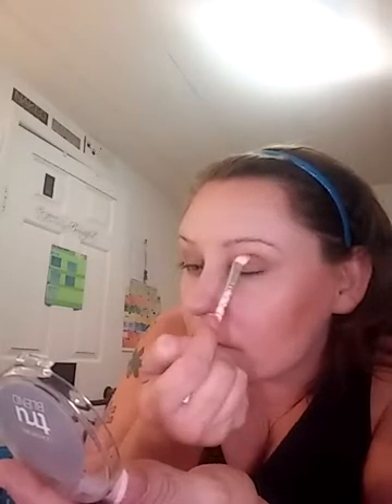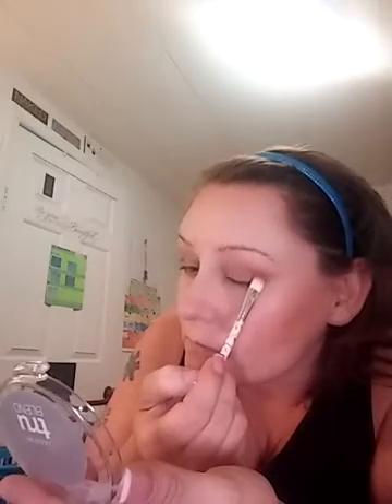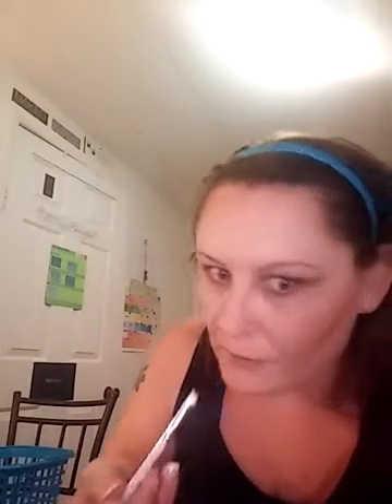Kids makeup challenge